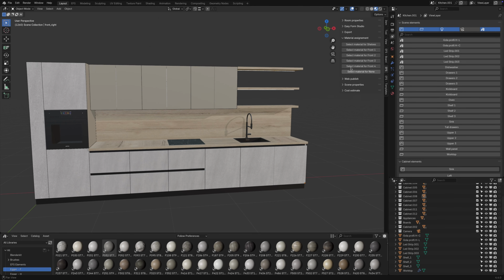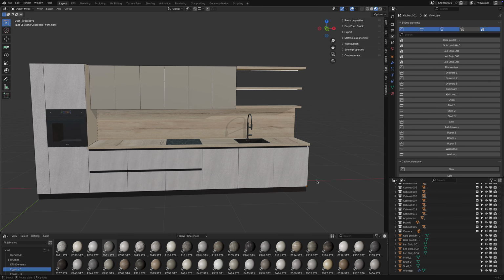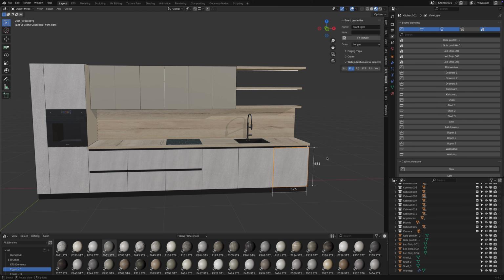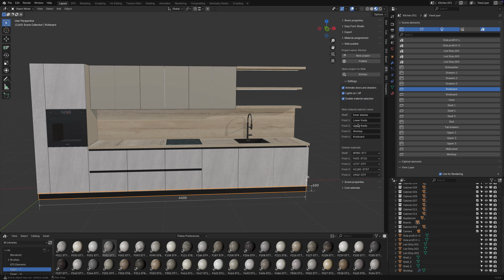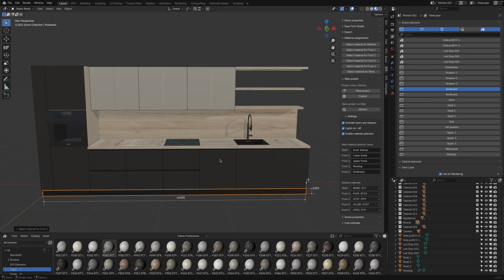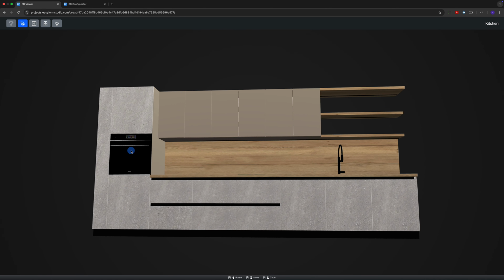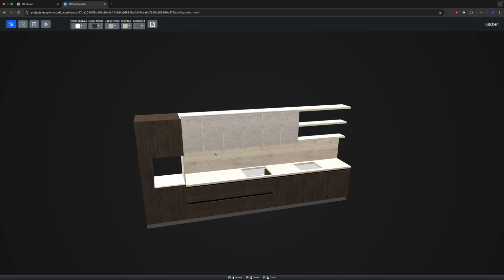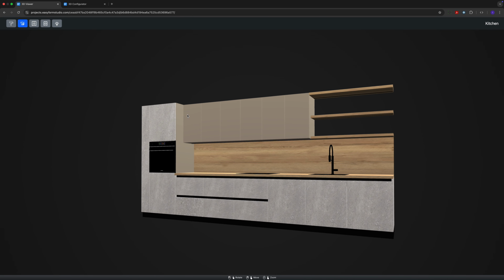Share Your Work And Make It Interactive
Learn how to share your furniture designs online and create interactive 3D models that clients can customize in their web browser. This tutorial shows you how to use Easy Form Studio's powerful web publishing features for better collaboration and client engagement.

In this tutorial, you'll discover:
- Organizing materials into interactive groups for web customization
- Setting up which elements clients can modify online
- Creating clear labeling for customizable components
- Making bulk material changes efficiently within Blender
- Publishing your 3D furniture models to the web with a unique URL
- Adding interactive features like animated doors and drawers
- Enabling lighting simulation options for better visualization
- Creating a user-friendly material selection interface for clients

⏱️ Chapters:
00:19 Preparing project for WEB publishing
00:40 Labelling cabinet elements for WEB
01:02 Updating material for multiple elements
01:18 WEB publishing
01:23 Accessing your model via URL on WEB
01:35 Interacting with your model on WEB
01:49 Enable other users to customise your design

Perfect for furniture designers, interior designers, and cabinet makers who want to improve client communication, streamline the decision-making process, and showcase designs interactively online using Easy Form Studio in Blender.